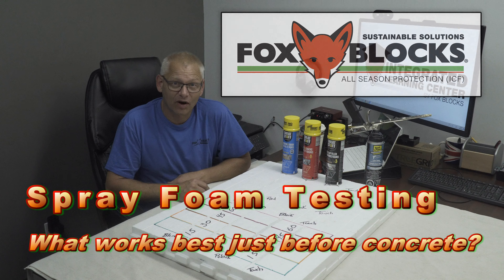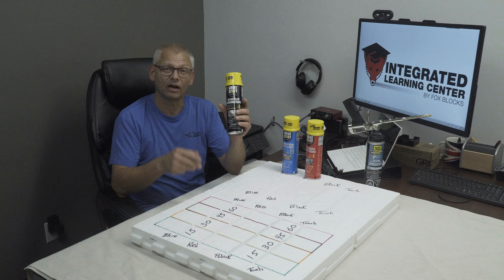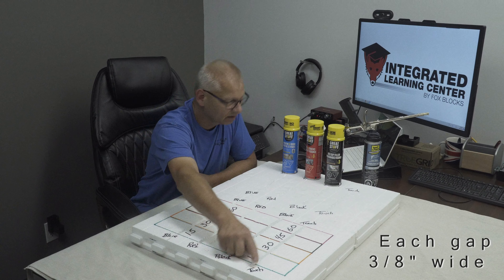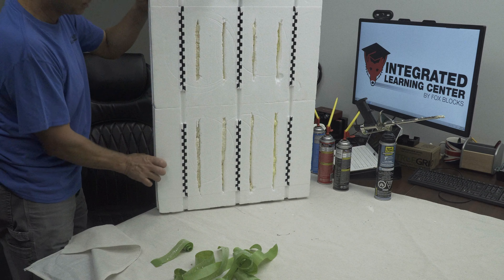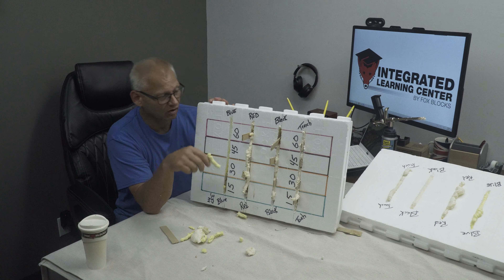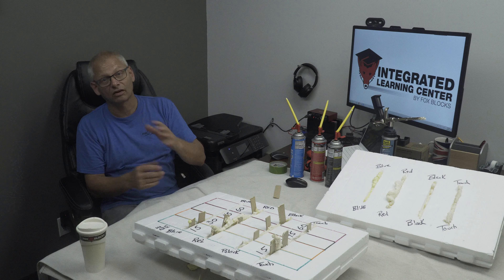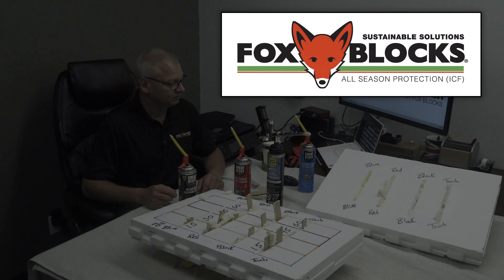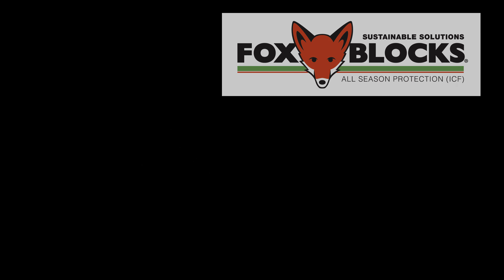Fox Blocks Spray Foaming Time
Will spray foam hold back concrete in 15 minutes? We have been showing up on Fox Blocks projects where contractors are spray foaming stacked seams at the same time as placing concrete and with some spray foam this actually works. This video shows what spray foam will work just before placing concrete.
     Warning this is a longer video but you can go to the 19:00 to hear the results.